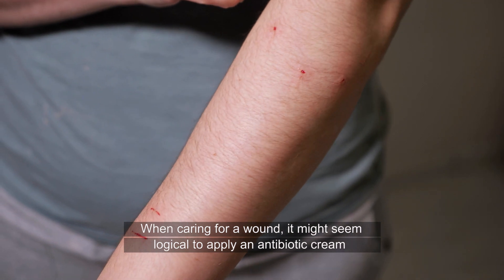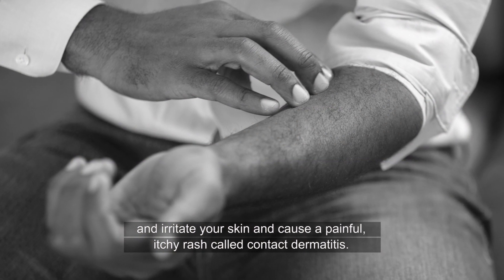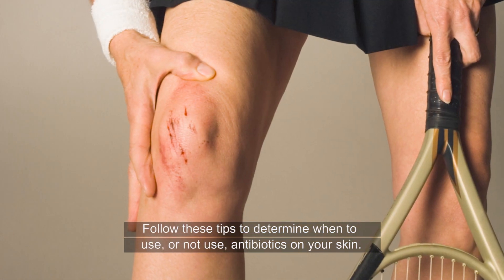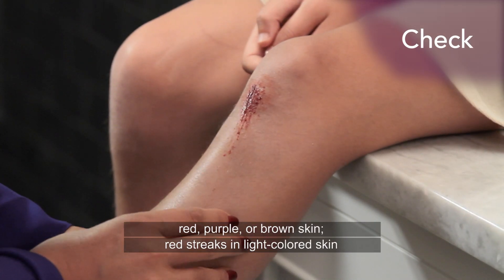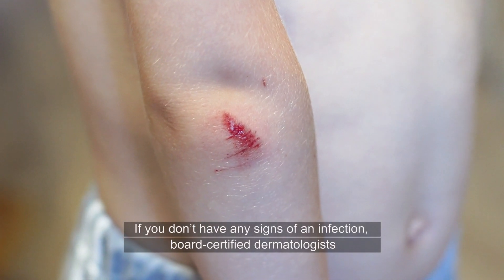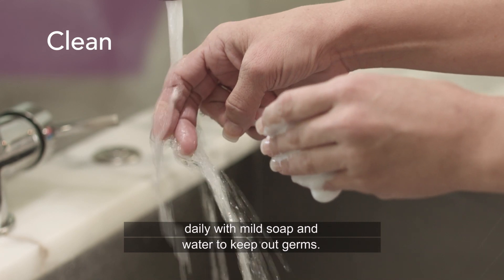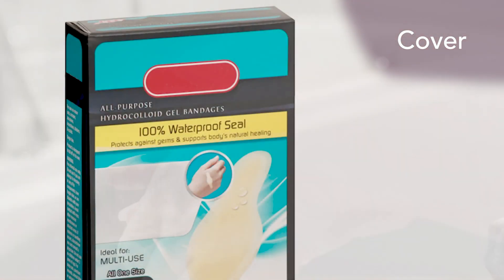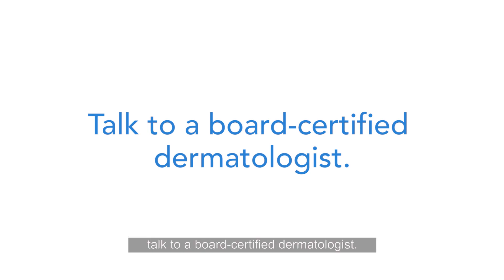When to use (or not use) antibiotics on your skin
When caring for a cut or other wound, it might seem logical to apply an antibiotic cream or ointment. However, these antibiotic creams and ointments can irritate your skin even more. Follow these tips from board-certified dermatologists to determine when to use antibiotics on your skin.